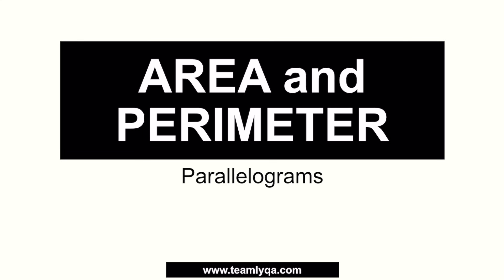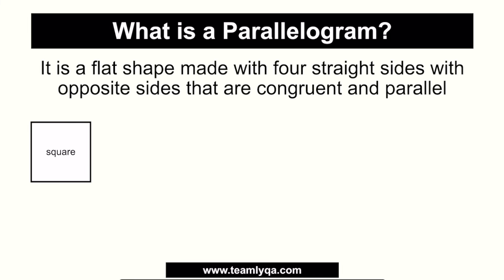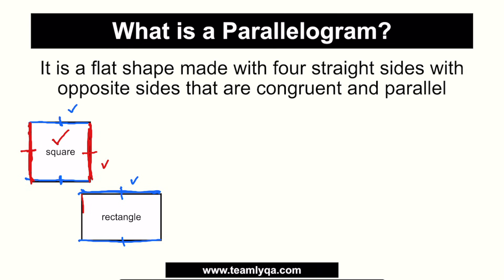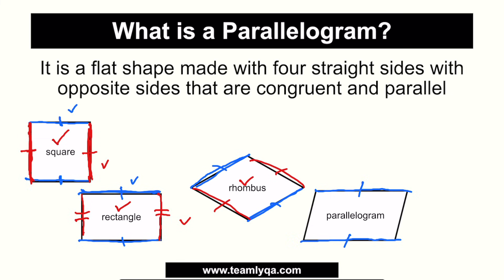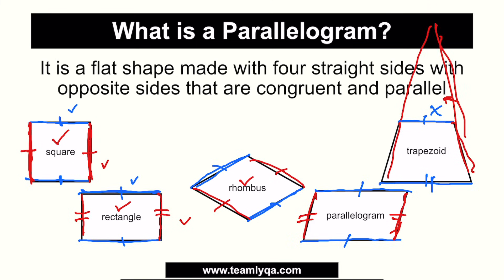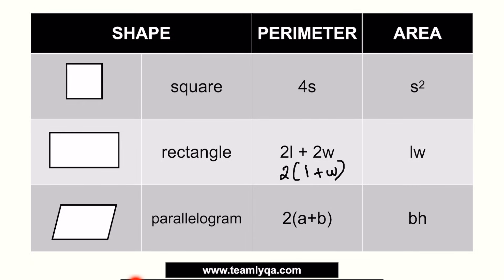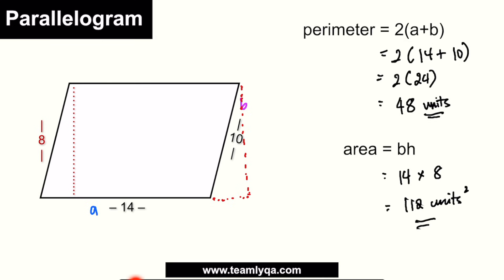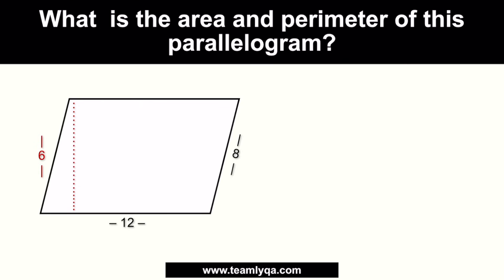Parallelograms - Area and Perimeter | Math Mondays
What are parallelograms? Are squares, rectangles, and trapezoids parallelograms too? How do you get the AreaandPerimeter of these polygons?

Happy learning!